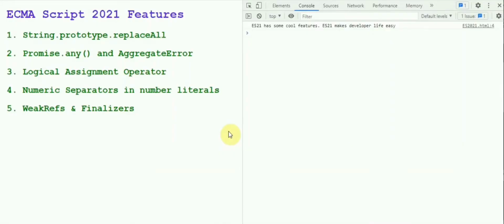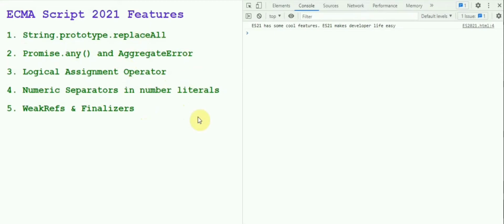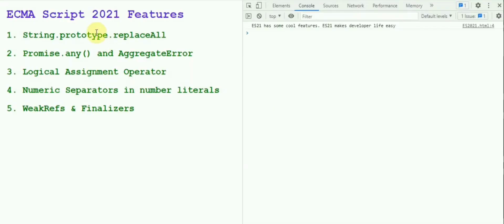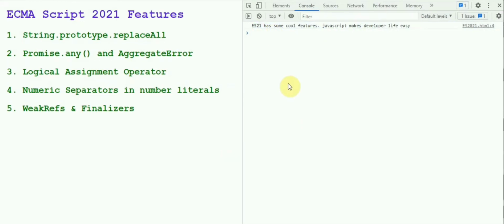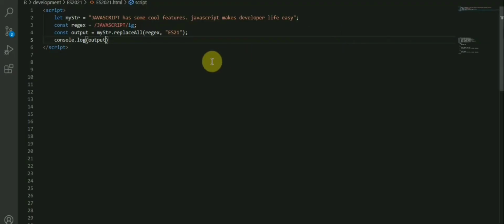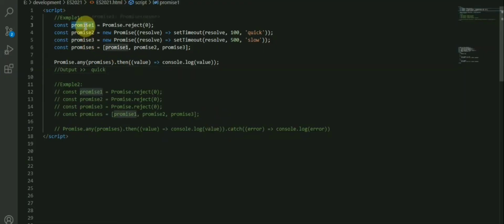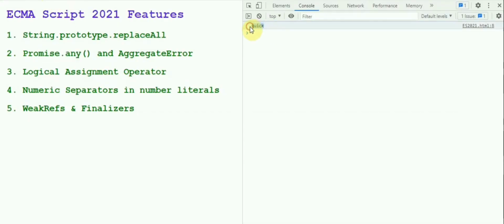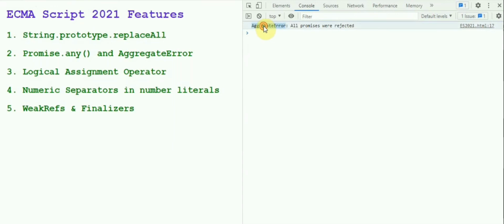ES 2021 Part-1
ECMA Script  2021 comes with nice features. In this 2 short videos let's see the features.

edit: Inshot
Musician: @iksonmusic